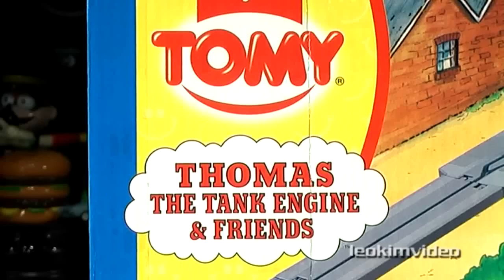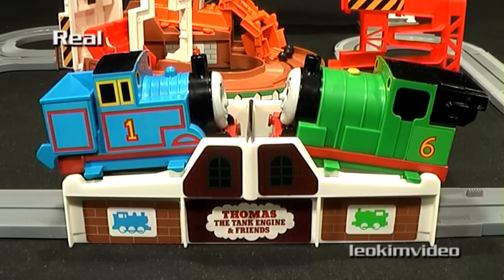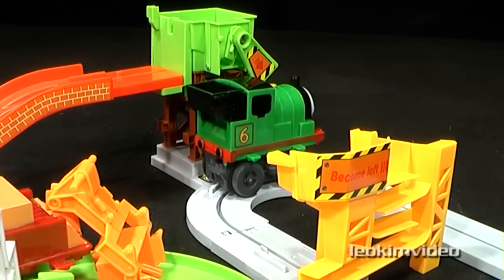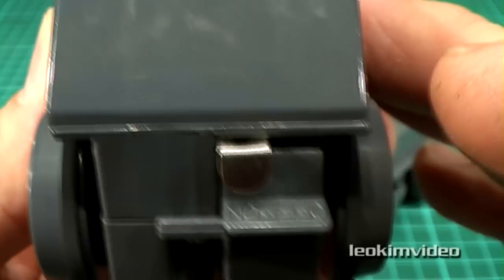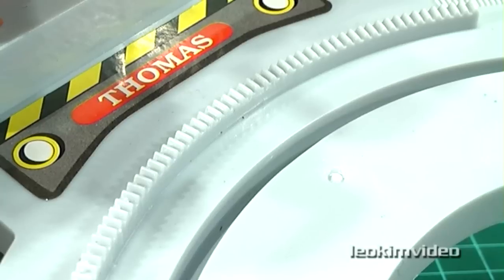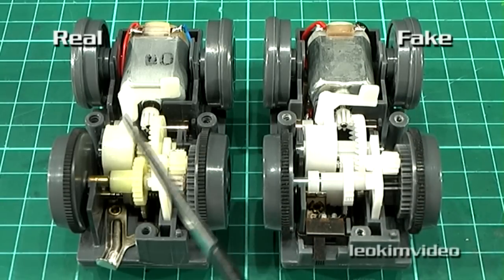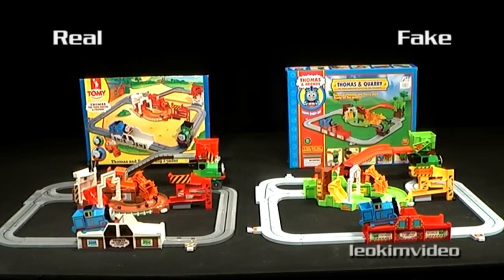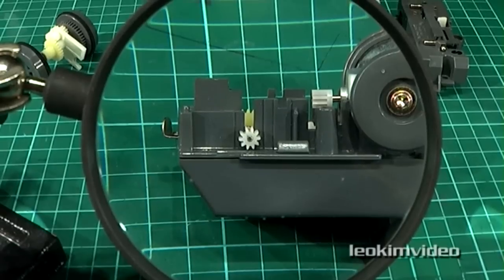Thomas Tank Dark Side Knock Off Toys Ep3 TOMY Big Loader Clone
The TOMY Thomas & Friends Big Loader set is a well known classic toy which many children around the world have enjoyed. Watch out as there is a cheap and nasty knock off version of this toy and it's loaded with dark side trouble.

Fake toys were purchased from stores in Sydney's western suburbs markets.

The real toy is still available today but watch out the pricing is pretty wild, I have seen some online vendors asking as much as $200 for this simple toy train set.